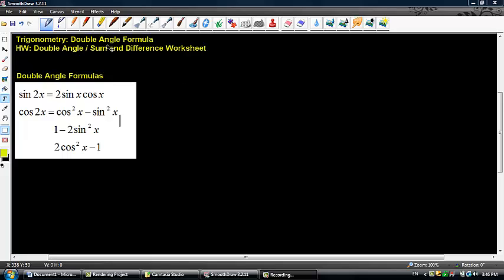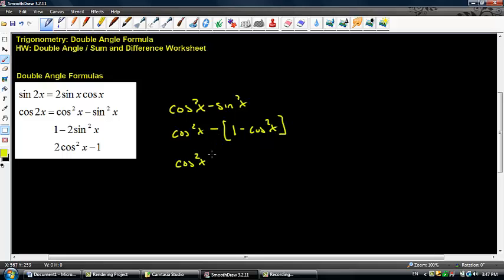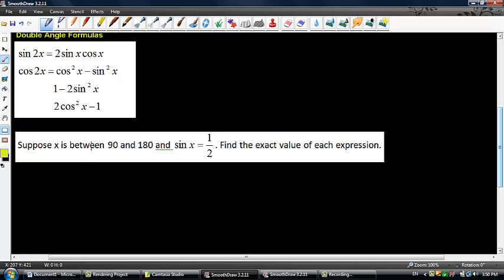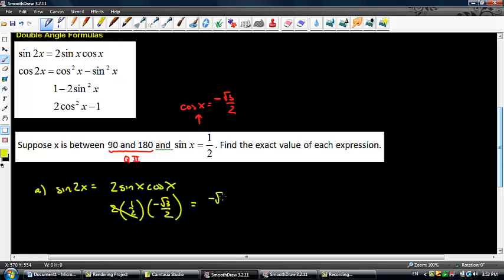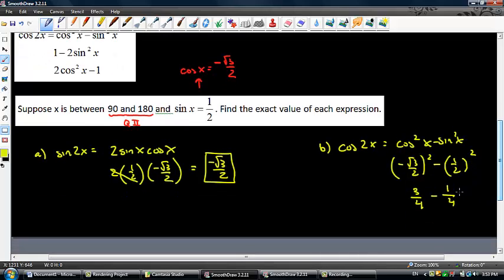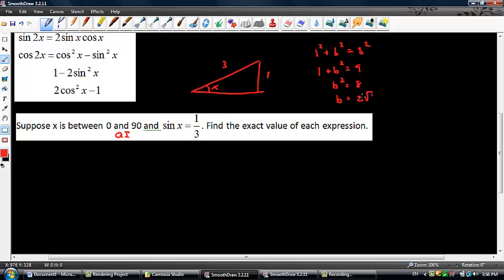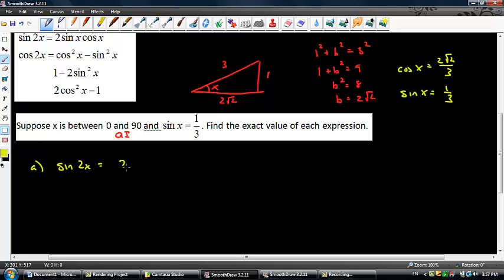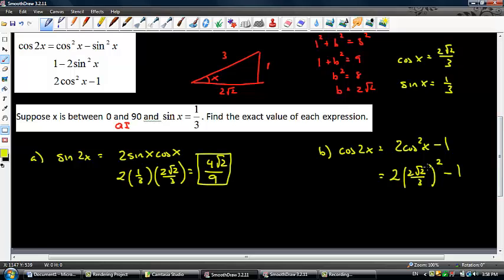Algebra 3 4 Trigonometry Double Angle Formula